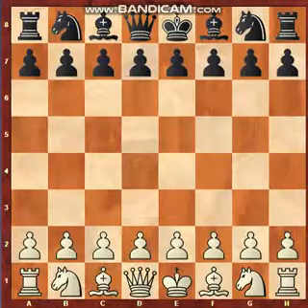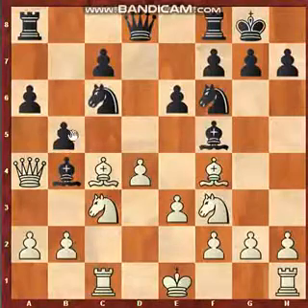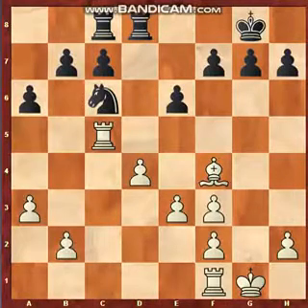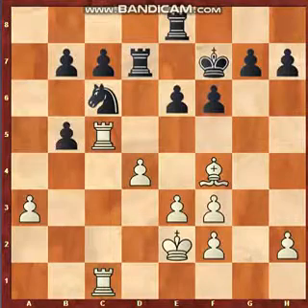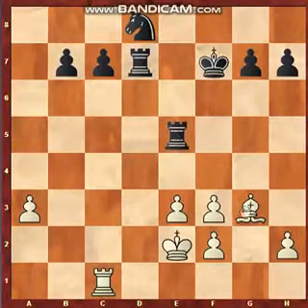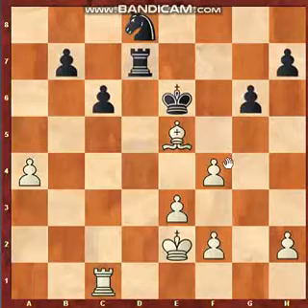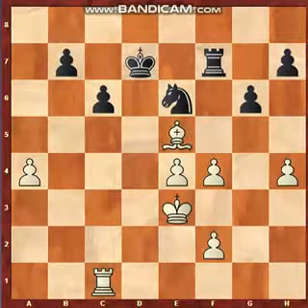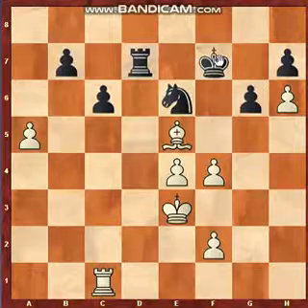Karjakin vs Wei yi 2017 instructive middle game play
Karjakin shows brilliance against Wei yi at 11 king tournament 2017, a instructive middle game play .
Learn how to approach in the middle game and win the game.

Karjakin vs Wei yi 1 - 0 at 11 king tournament 2017.

 Hope you will like it and learn something from it to improve your chess game.